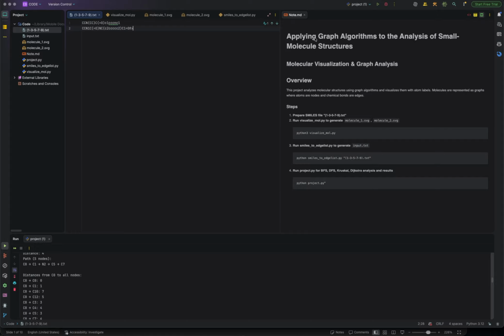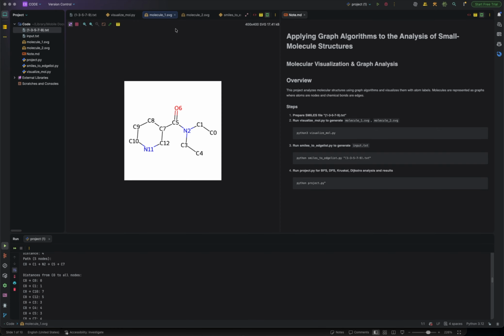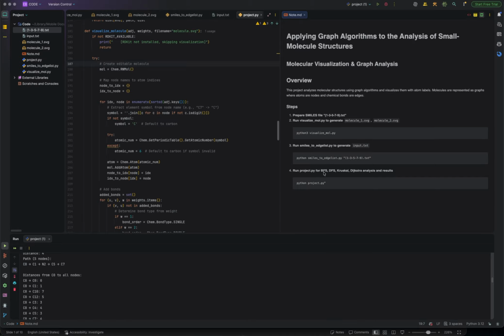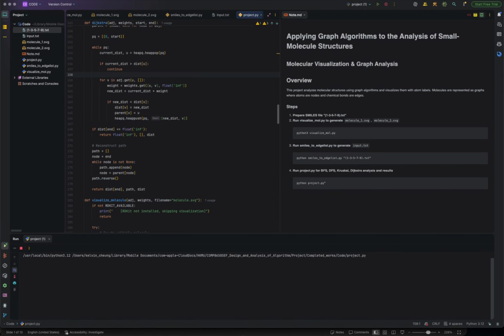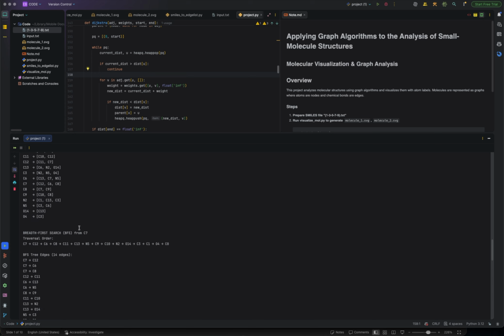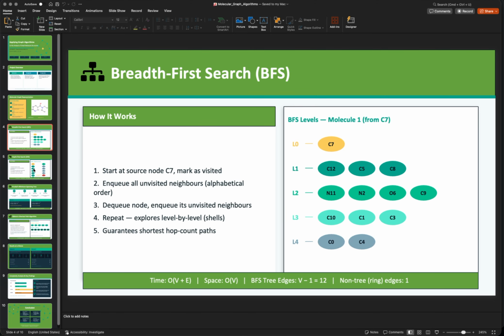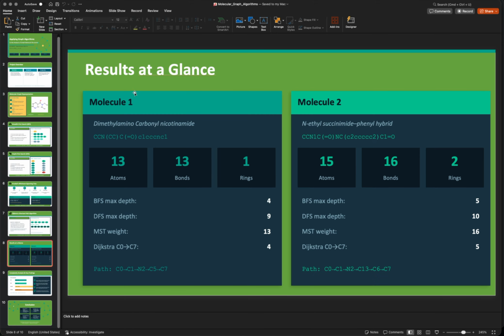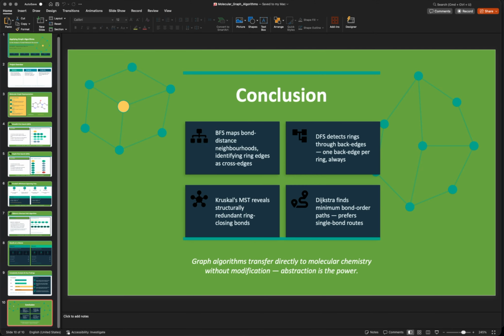COMP8650SEF analysis of small molecule sctucture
Applying Graph Algorithms to the Analysis of Small-Molecule Structures